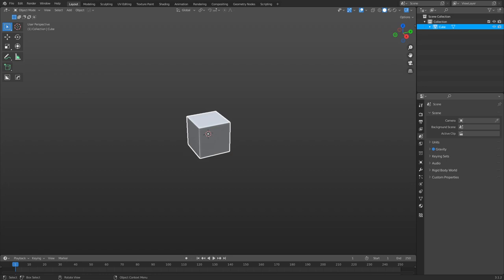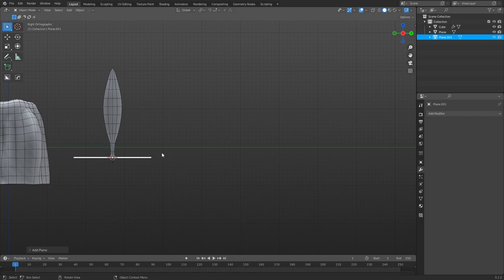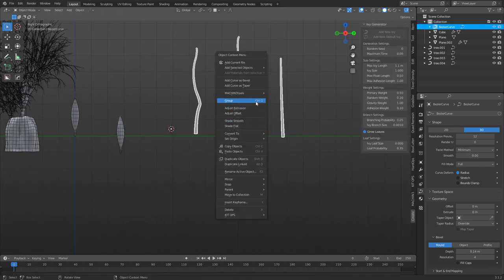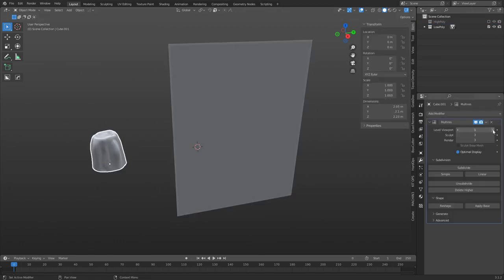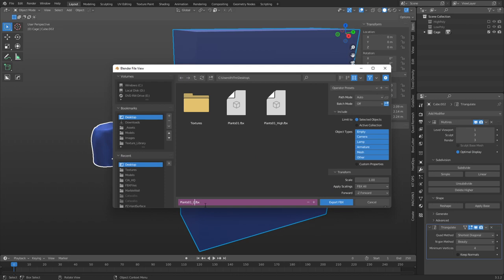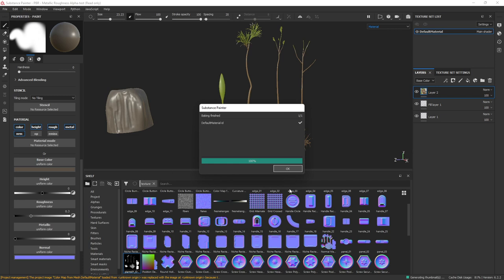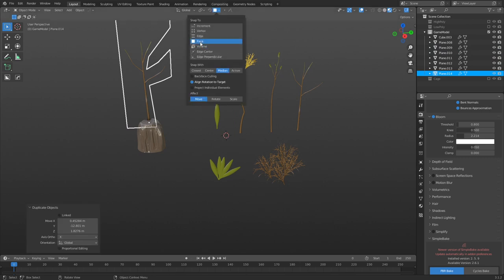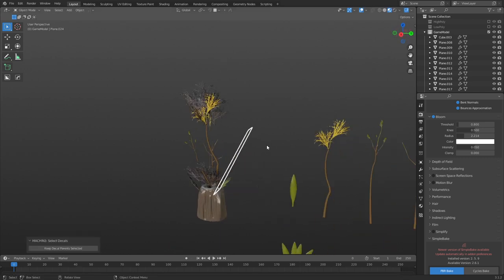Blender - Foliage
A look into a foliage creation workflow. You should find this fairly useful if you need to create plants or trees manually.